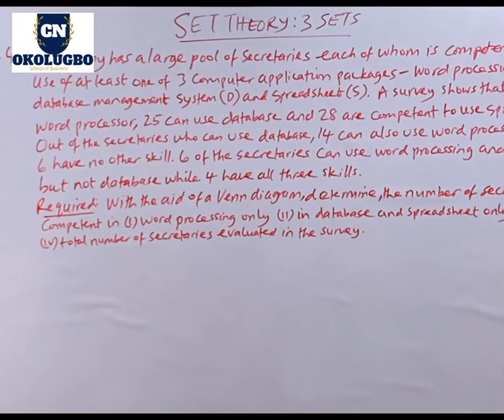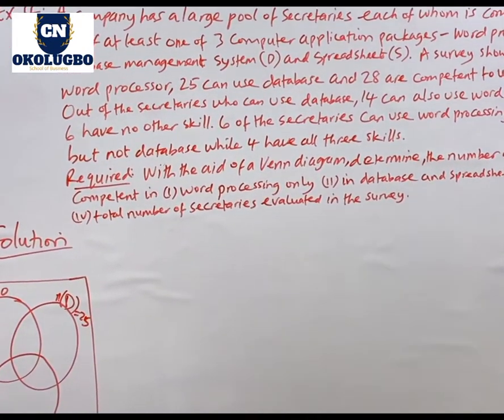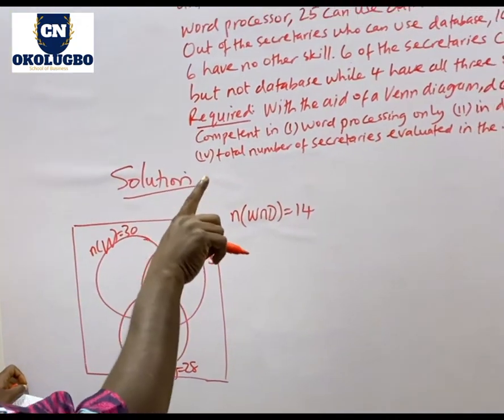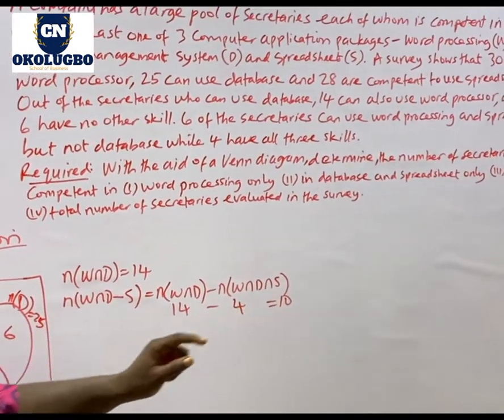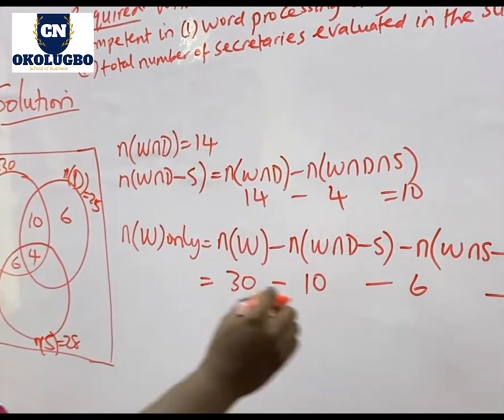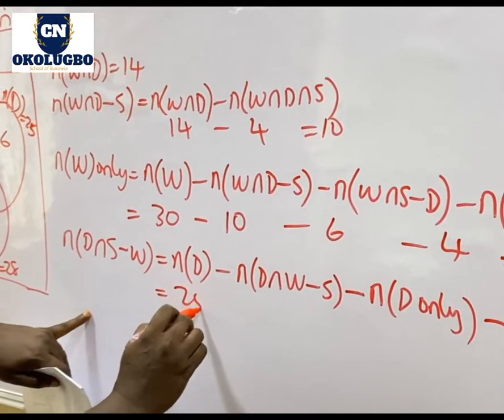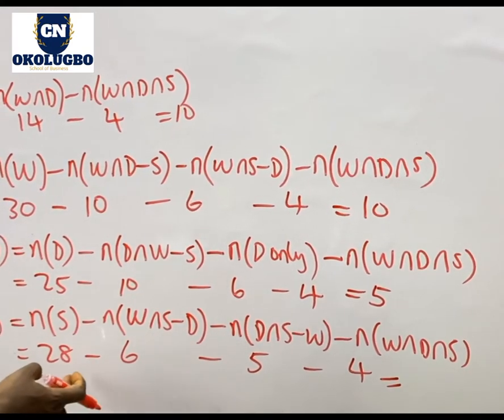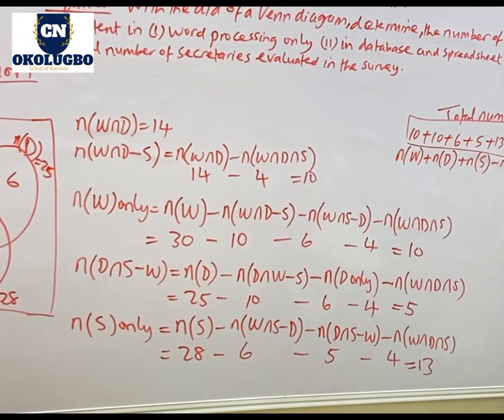Set theory (3set) Example 4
Set theory Example 2 with Dr CN Okolugbo